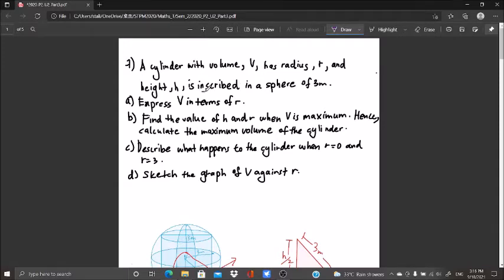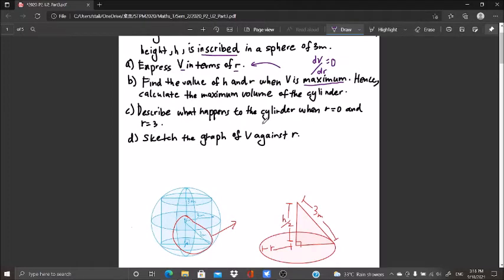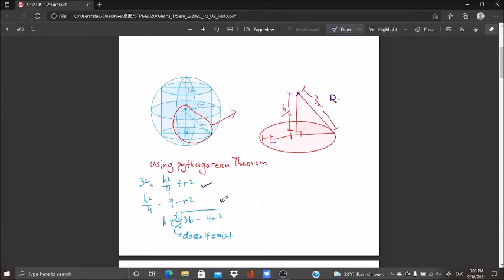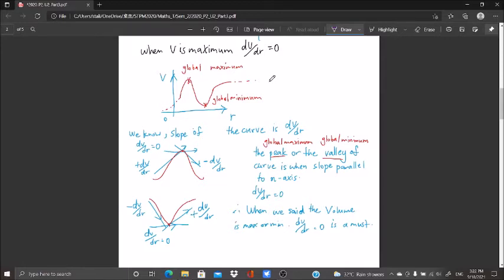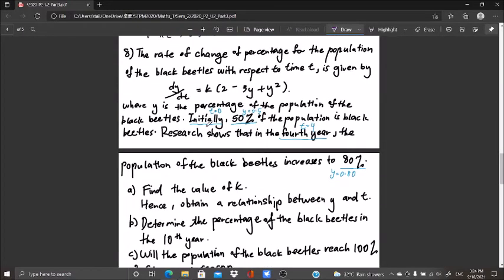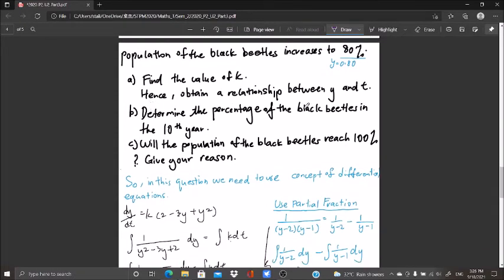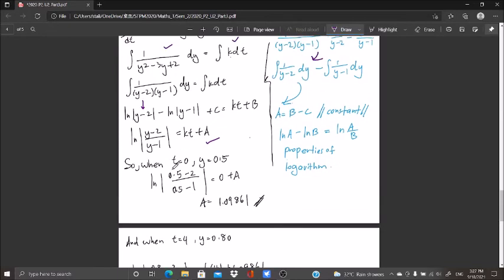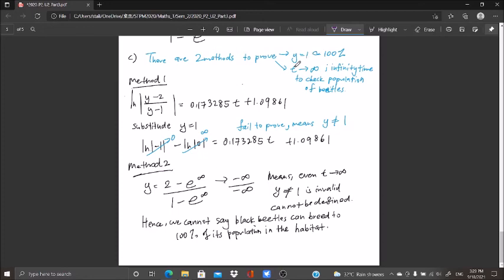2020 STPM Mathematics(T) Paper 2 Repeat Paper Question with Reference Answer (Part 3)